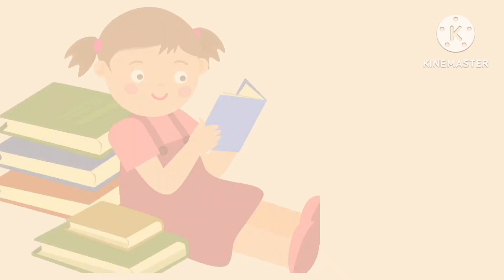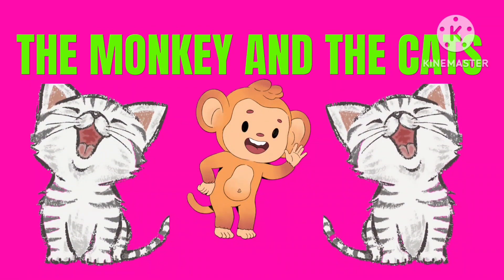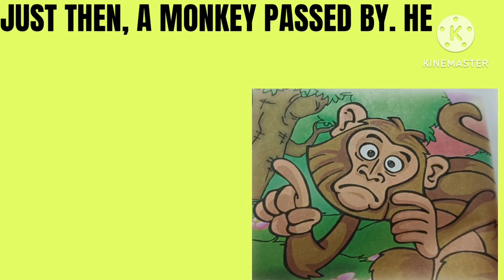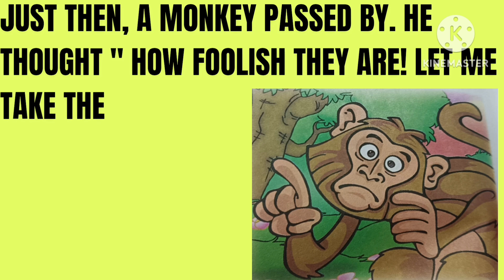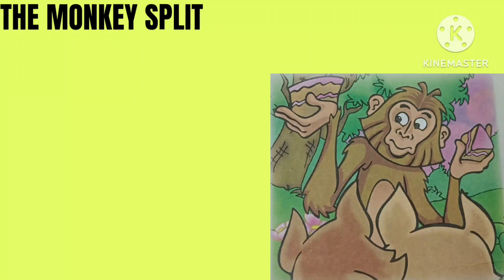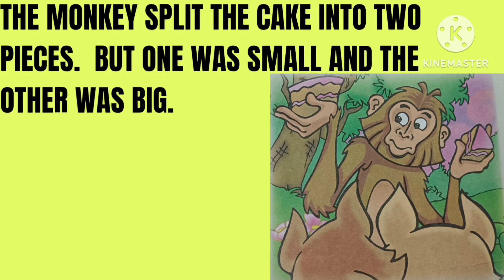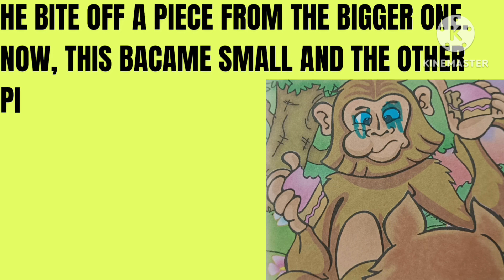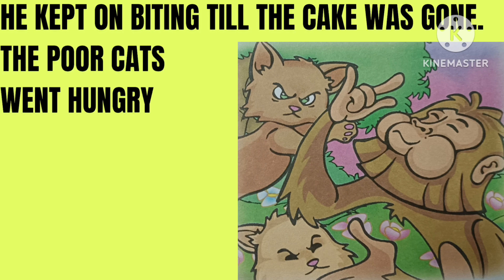The Monkey And the Cats# Moral Story for kids..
Nursery Story..
CBSE Kids story,
kids story in English,
Kids story in tamil,
Rhymes for babies,
Rhymes for babies in English,
Rhymes for babies in tamil,
kids cartoon,
creativity for kids,
kids projects, Kids easy Drawing, Easy Craft.
plants & potanical names.